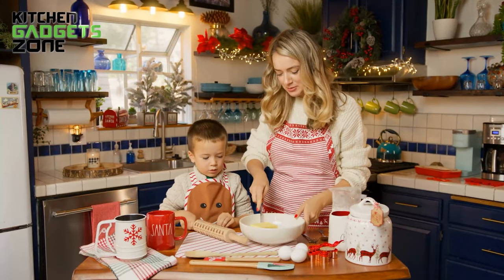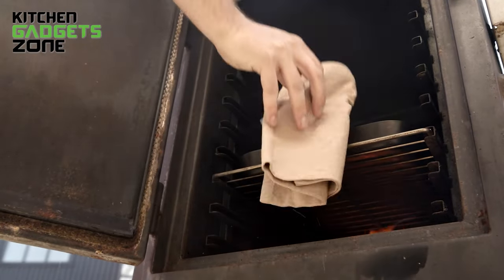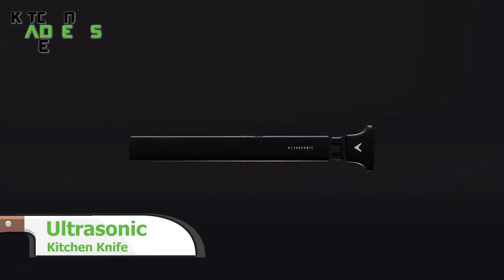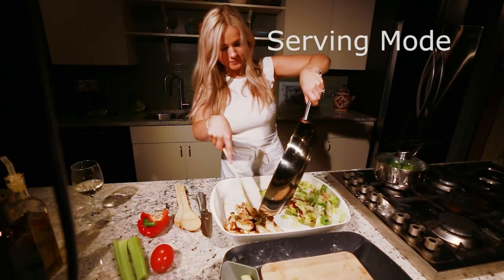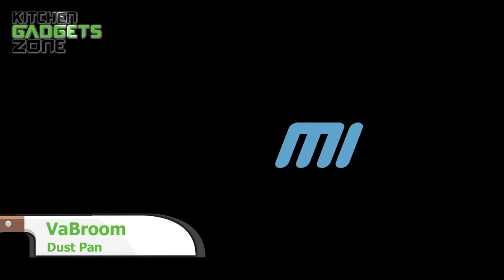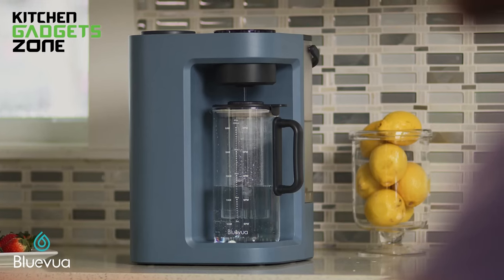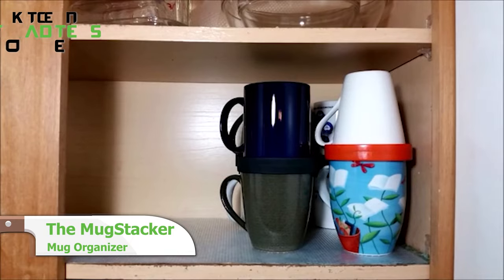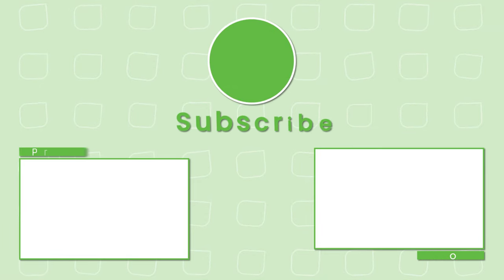30 Must Have Small Kitchen Appliances | Studio Kitchen Appliances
Maximizing Your Studio Kitchen! Explore the Top 30 Must-Have Small Kitchen Appliances! In this comprehensive guide, discover the essential tools, space-saving appliances, and ingenious gadgets perfectly tailored for studio and small kitchens. From compact coffee makers to ingenious storage solutions, unlock the secrets to creating a functional and efficient cooking space without compromising on style or utility. Upgrade your studio kitchen with these must-have for small kitchen and transform your cooking experience! 🍽️🔧

Small Kitchen Appliances Purchase Link (Paid Link)